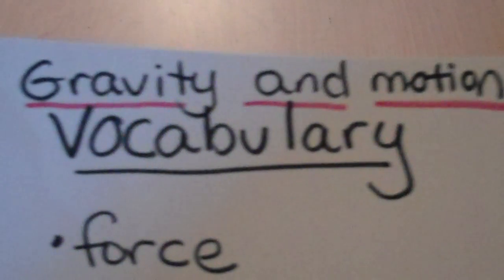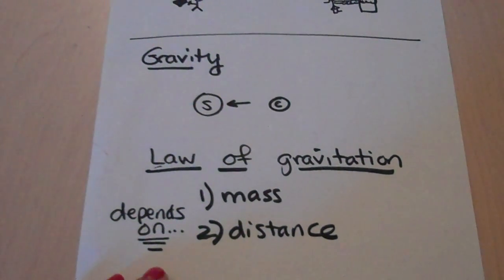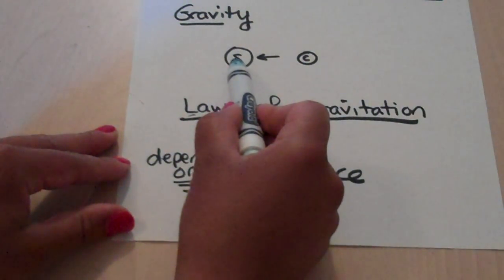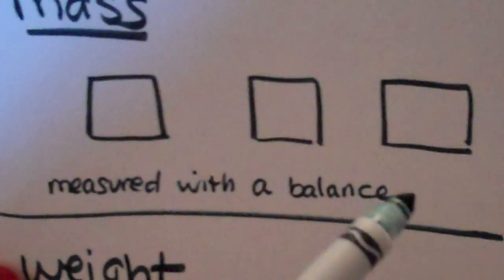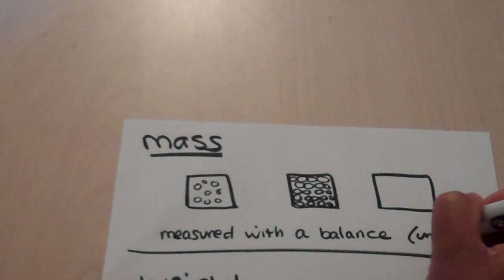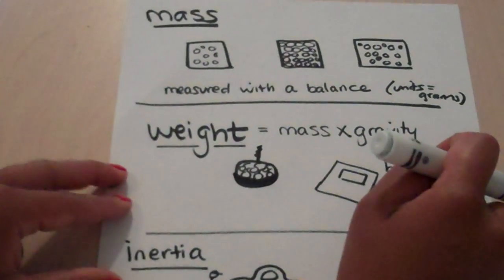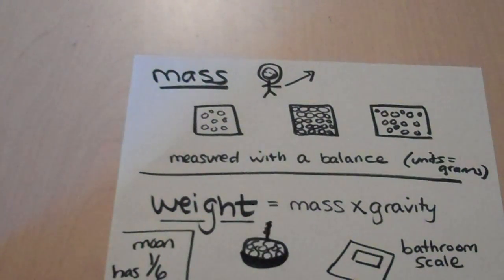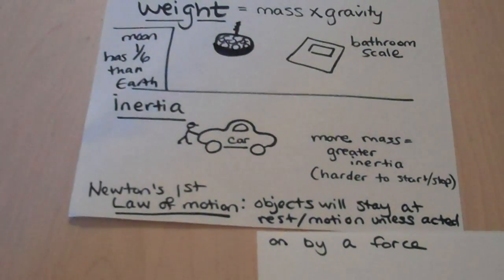Gravity and Motion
Astronomy and Space Science
Chapter 1: Earth, moon, and sun
1.3: Gravity and Motion